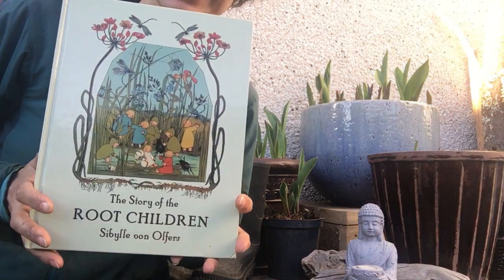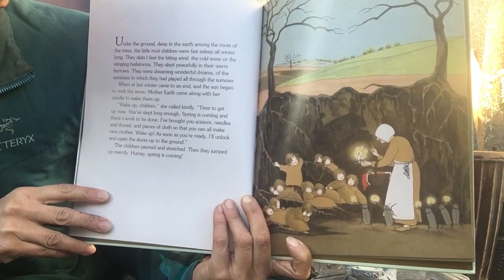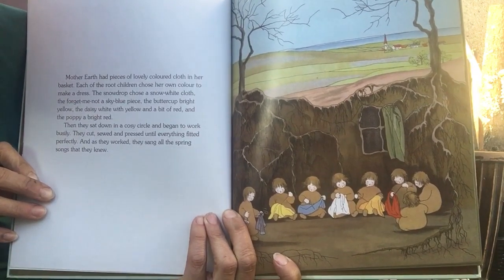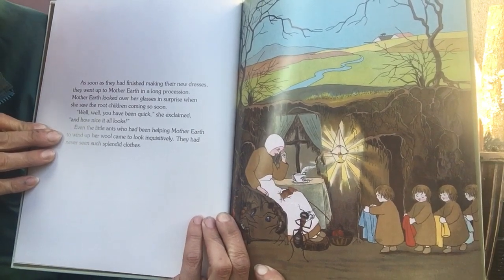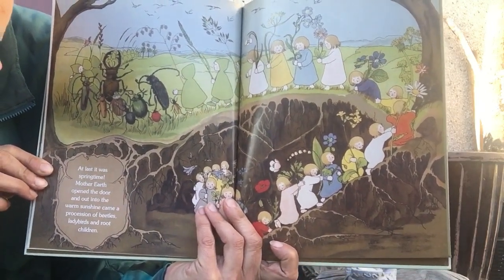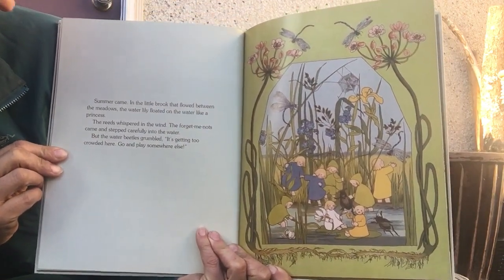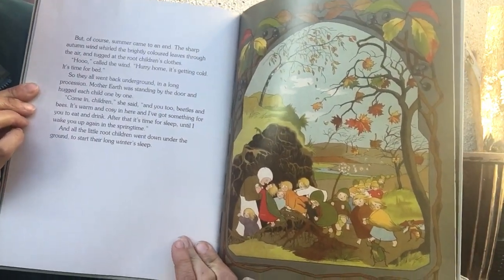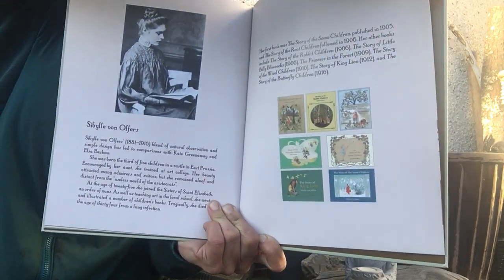The Story of the Root Children by Sibylle von Olfers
Read aloud by Miss Krystal a Forest School teacher at Sprouting Knowledge
A beautiful spring story popular with Waldorf families and peg doll crafters. Enjoy.